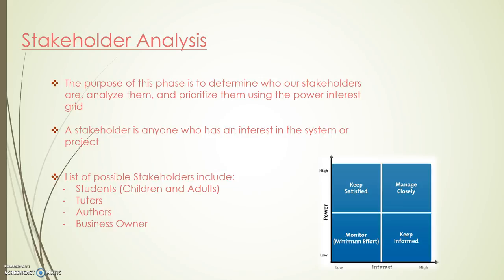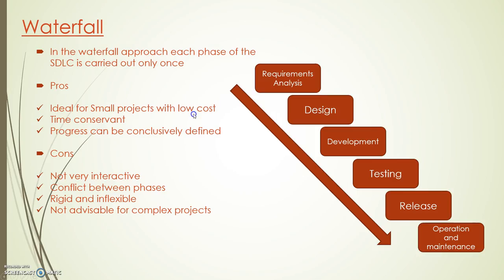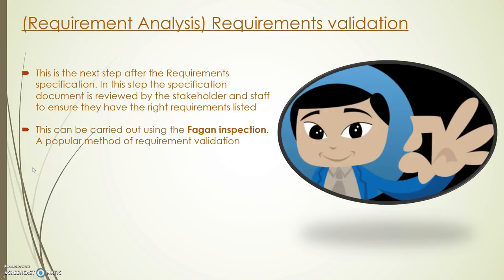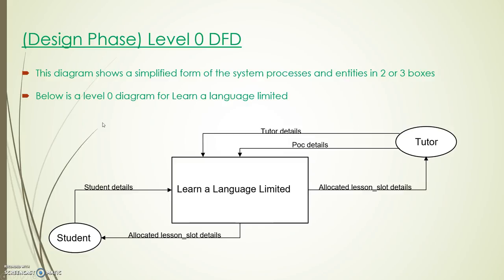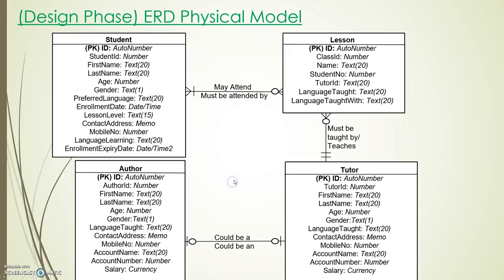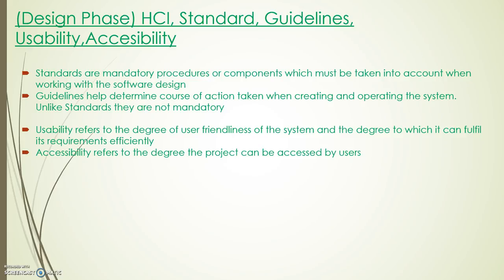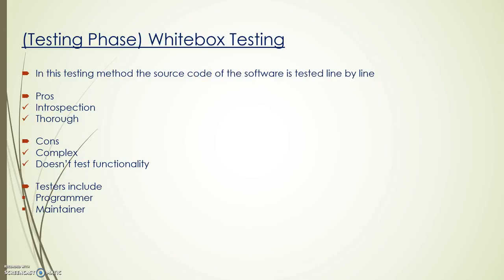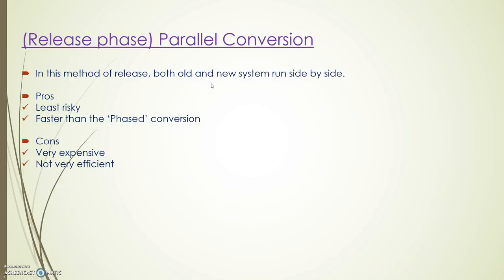Recording #4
111IT Assignment 1